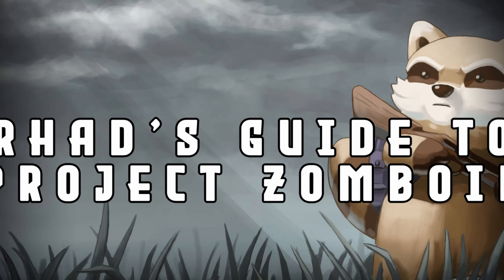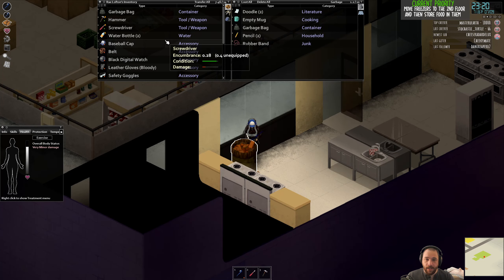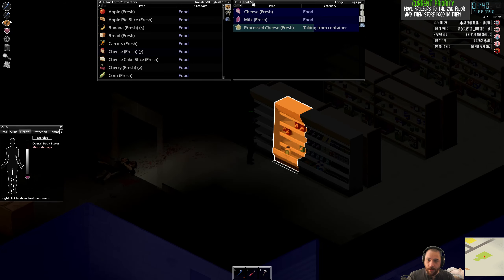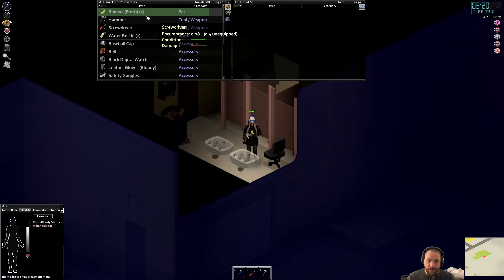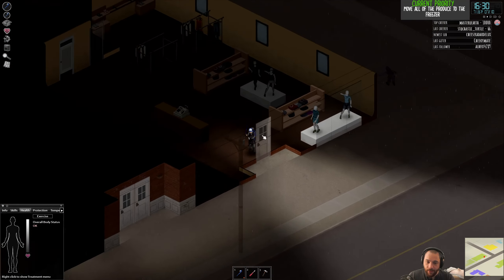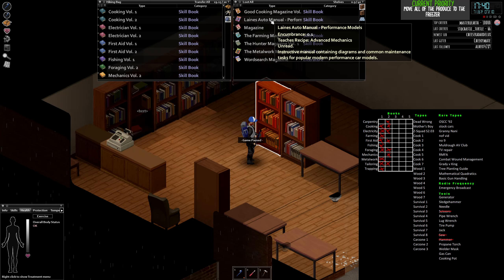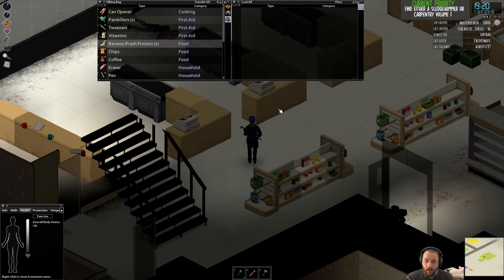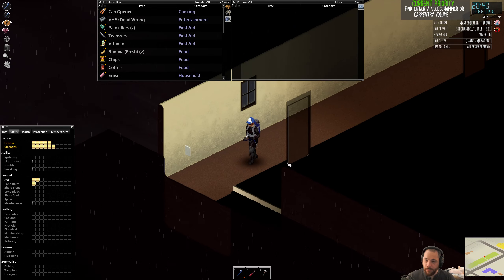How To Skill Up - Project Zomboid Tips and Tricks for Beginners and Experts Alike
» ABOUT THE GAME: Project Zomboid is an open-world isometric survival horror video game that takes place in urban, suburban and rural Kentucky in 1993 where a virus outbreak has turned the entire population into zombies and you are stuck in the containment zone. You loot, build, craft, fight, farm and fish for survival in a hardcore world where the next scratch could kill you.

» ABOUT THE SERIES: The series is intended to serve as a guide for new players and as such it is set on unmodified survivor difficulty with no mods. It'll cover all the basics a new player needs to survive, as well as some advanced tips and tricks for even the veterans of Zomboid.

» DETAILS: My character's starting occupation is Lumberjack and starting location is Rosewood. The current goal that I am working toward will be displayed at the top right of the screen and unlike my normal streams I will not be polling for them. The goal of the series is to be as informative as possible covering as many of Project Zomboid's game mechanics as possible which does mean my approach will be slow and methodical.

» NO BACKSEATING OR SPOILERS: I am not looking for tips, feedback or spoilers in the comments.

» WANT MORE CONTENT: This series is a result of the weekly 'Viewers Choice' streams where my community votes for the games I play. If you want more Vintage Story content it must win in the weekly polls, so don't forget to vote! The polls can be found on my Discord server

0:00 Start
0:12 Tired and its Penalties
1:22 Preserving Food to Save Effort Later On
2:15 Moving Appliances and Encumbrance
3:04 Setting Up a Kitchen
5:40 Skill Required for Some Appliances
8:30 Best Way to Freeze Food
8:42 How Power Consumption Works
11:10 Moving Items and Time Penalties
12:55 Moodlets Overview
16:22 Line of Sight and Safety
17:37 Healing and Overeating
22:32 Going Looting
33:37 Start Collecting Tailoring Items Early
34:57 Working Towards Security
35:56 How to find Sledgehammers
38:17 Walking, Jogging and Sprinting Overview
41:14 Obtaining Better Bedding
42:15 Credits